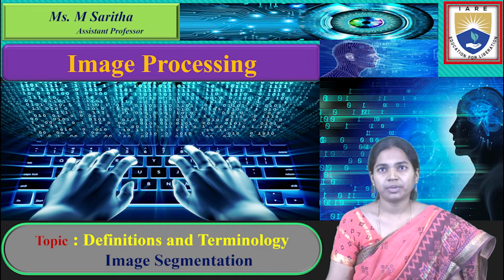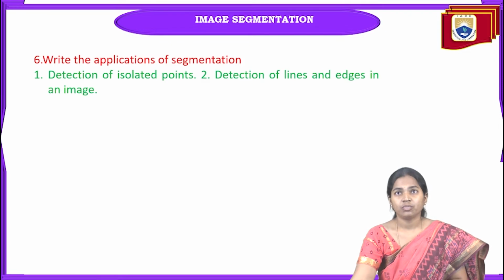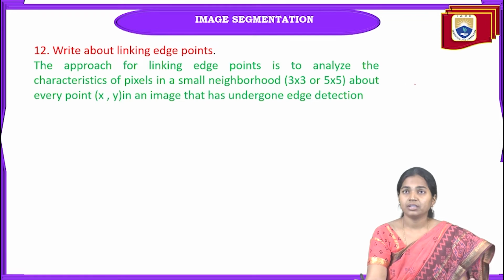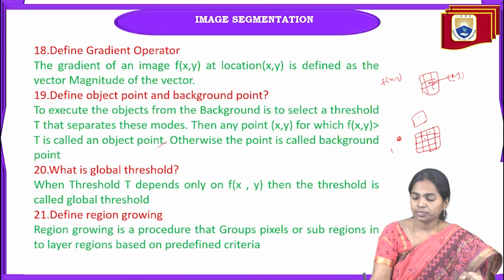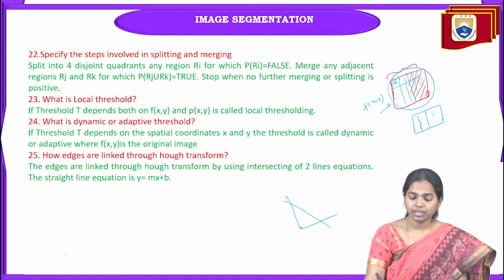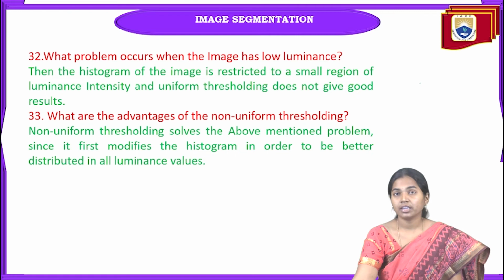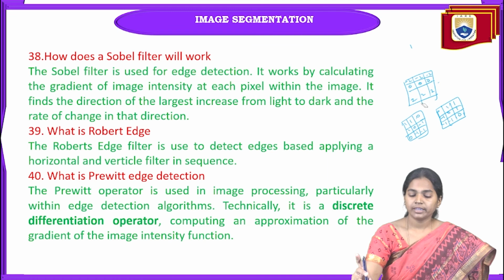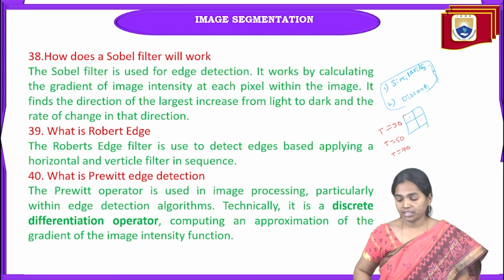Image Segmentation - Definitions and Terminology by Ms. M Saritha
Image Segmentation - Definitions and Terminology by Ms. M Saritha | Department of ECE | IARE

Telangana, India.